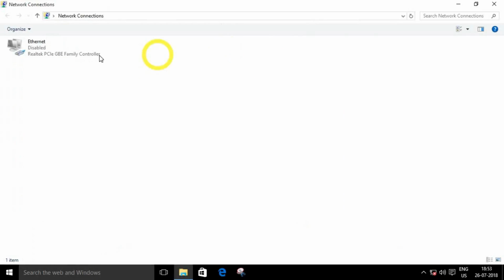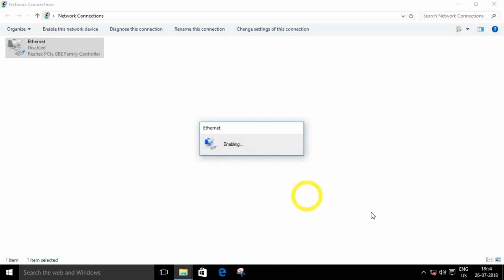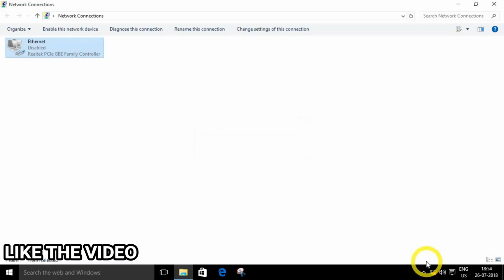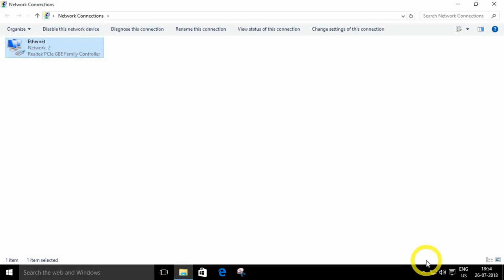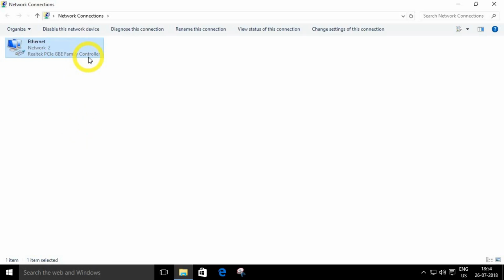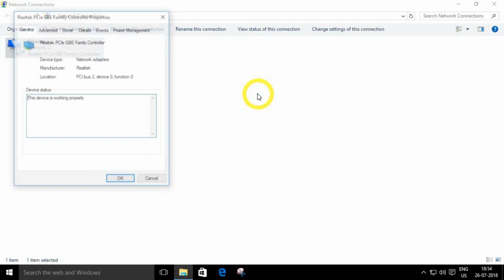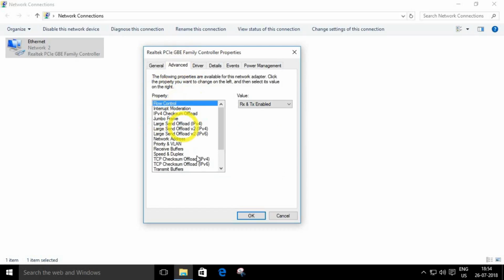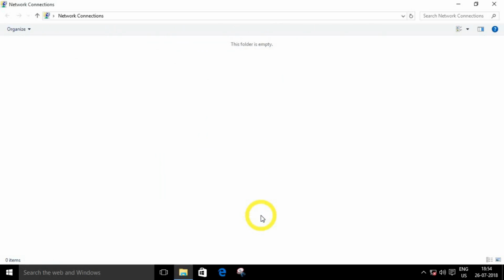How To Fix Red X On WIFI Not Connected No Connections Are Available Solve - (Windows) 7/8/8.1/10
Hello, guys, my name is Khushal Solanki (BIG JOE) if you don't know already I have a brand new video for you guys in this video I saw you really easily to how to FIX Not Connected No Connections Are Available Solve...

this video explains the problem Not connected no connections are an available problem in Windows 7,8,8.1, and 10]

Thank you, so many guys for watching my video I really appreciate it if you are new here don't forget to Subscribe and make sure you turn on the notification bell so you will never miss my latest uploads.

I hope you guys like this tutorial!! I had so much fun creating this for you and I really hope you enjoyed!